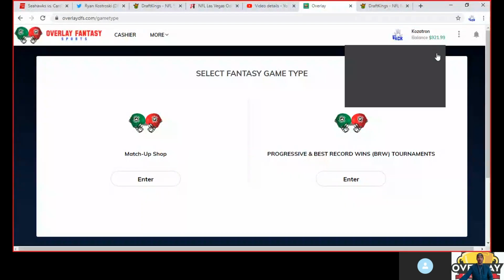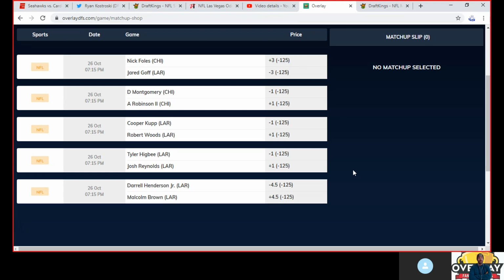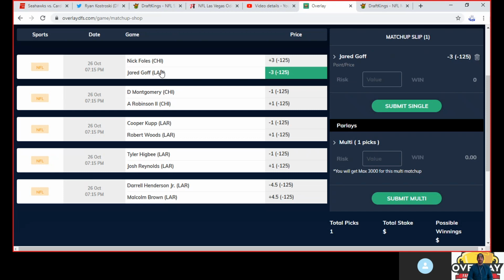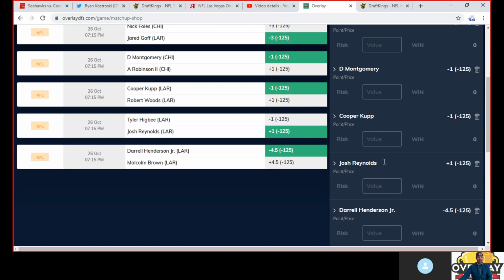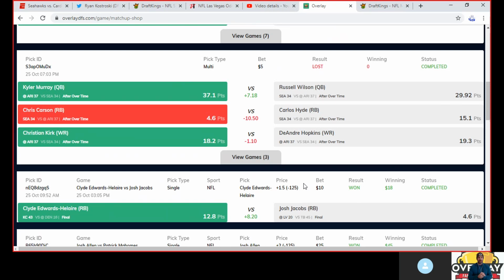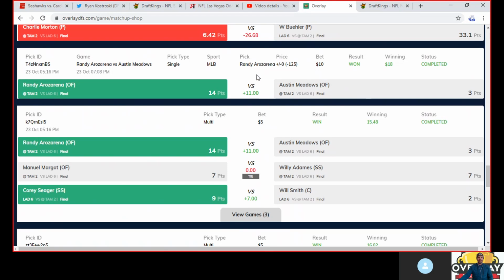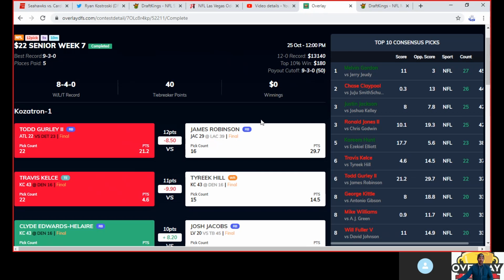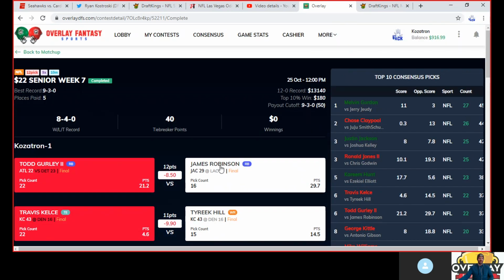Overlay DFS NFL Picks for Bears at Rams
Tips Appreciated in this time of need!